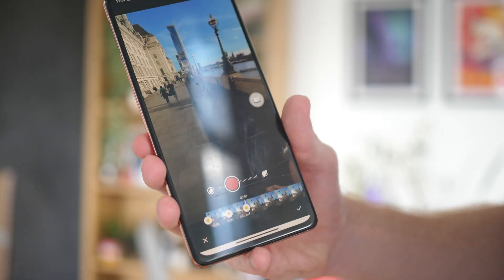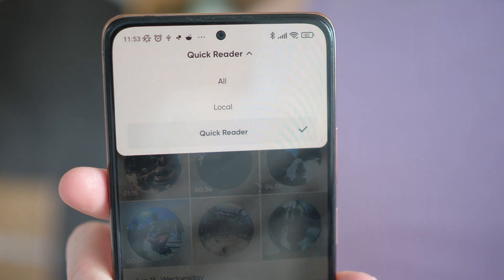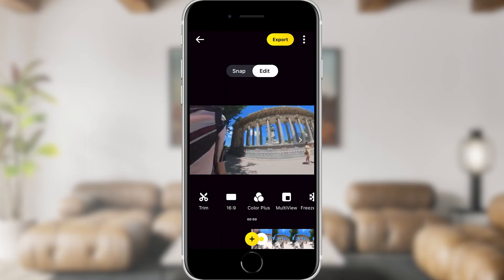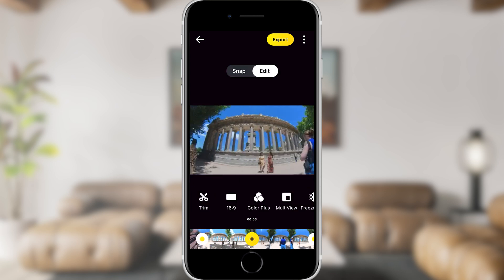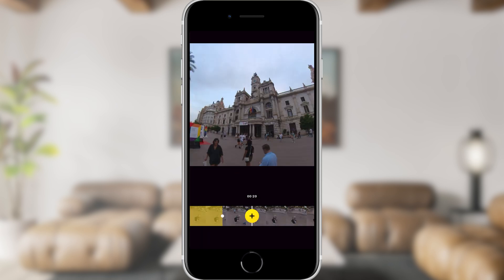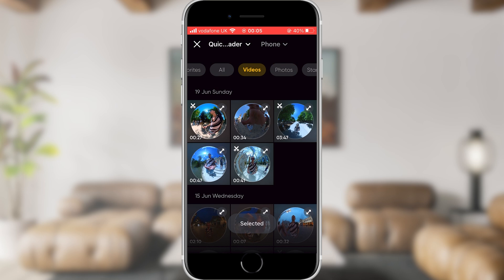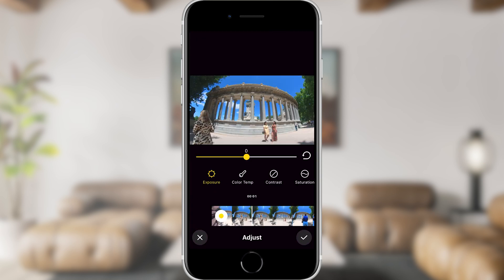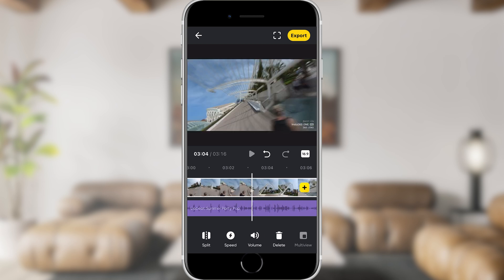Insta360 App: FULL WORKFLOW (All Cameras)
Do you want to know how to edit your Insta360 videos entirely on your phone? You can actually create full length videos using nothing but the Insta360 App.

In this video I'll show you how to reframe your 360 videos, combines them together, add effects, music, colour correct and much more. The Insta360 App has a lot of different video modes and capabilities, I will take you through each one so it's easy for you to understand.

While the best quality videos will always require desktop editing, you can achieve a lot using just the app and your phone.

Using this tutorial video you should be able to make best use of the Insta360 App.

INSTA360 APP TUTORIAL 2022